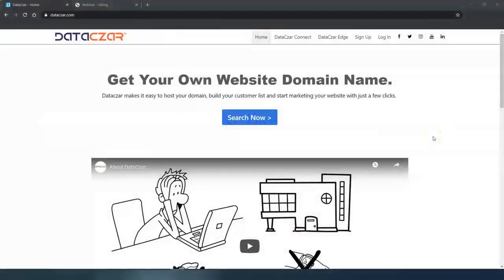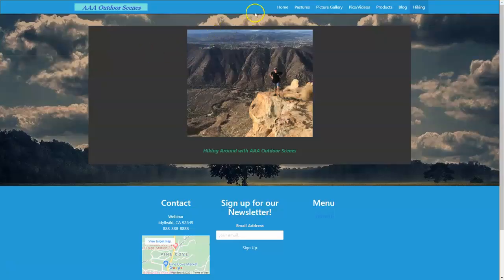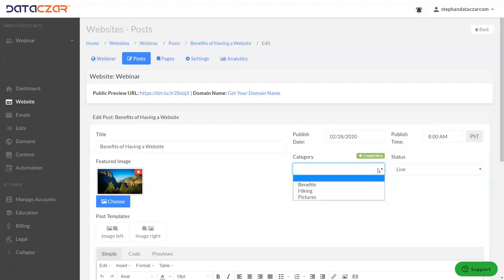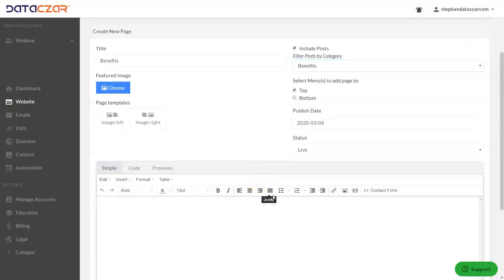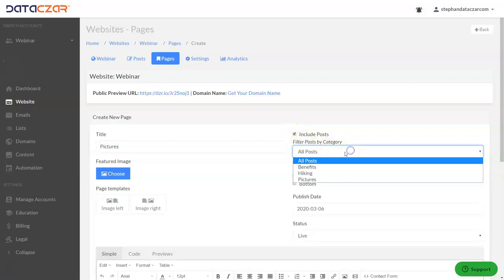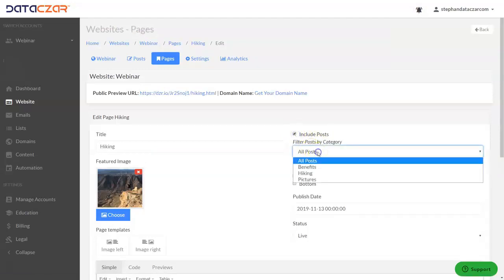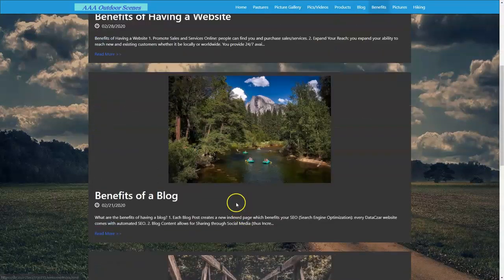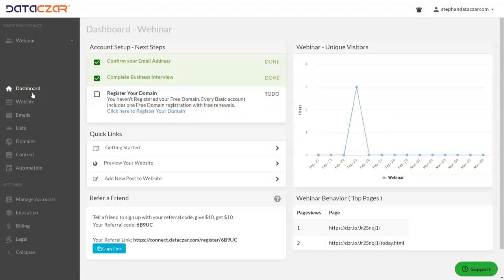Categorize Posts for Creating Pages on Your Website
In this video, learn how to categorize posts for creating pages on your website by using the editing tools and by creating multiple pages.